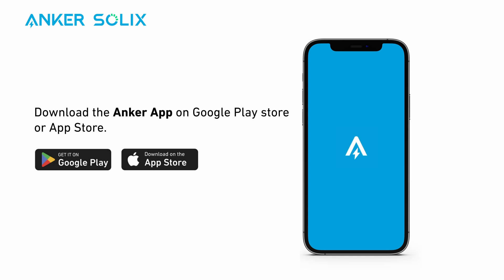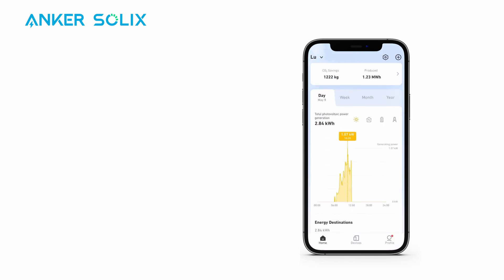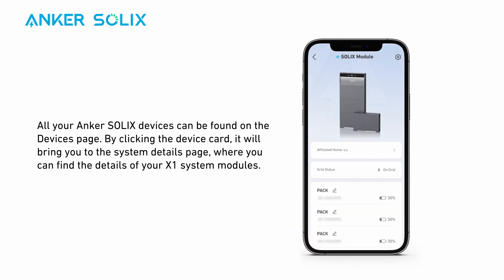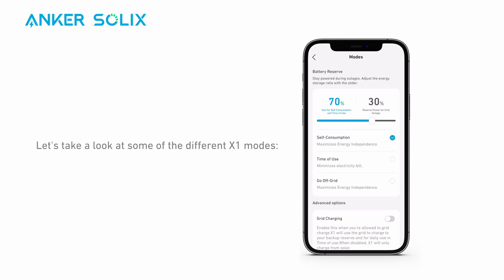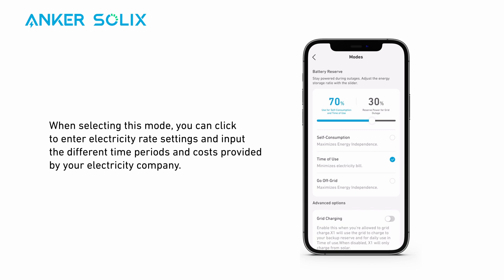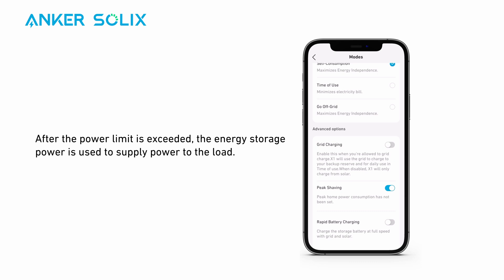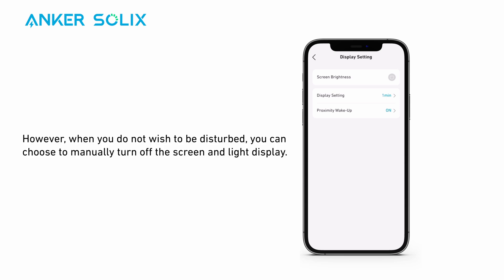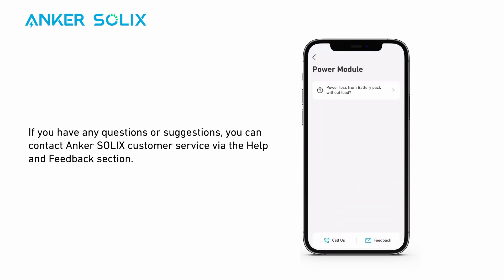Anker SOLIX X1 - User APP Tutorial (EU)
Gain complete control over Anker SOLIX X1 with the Anker app. Watch a detailed, step-by-step guide that covers all key features and functions. When finished, you can unlock X1's full potential.